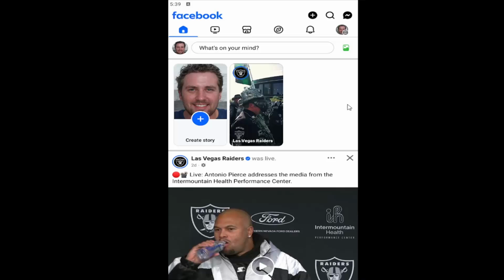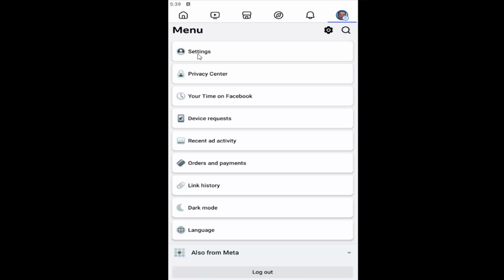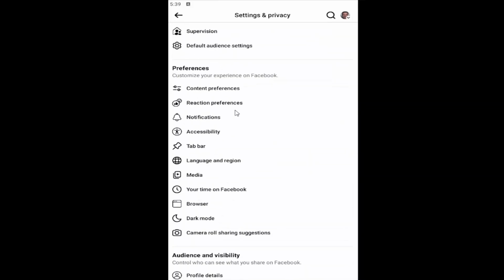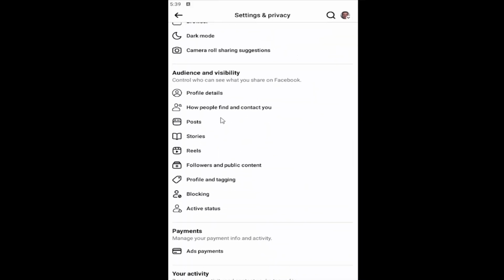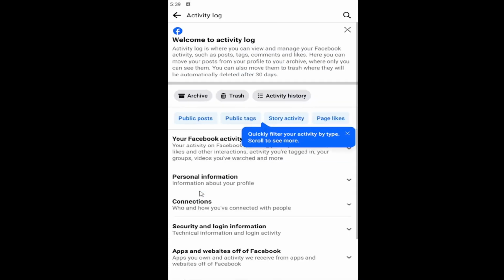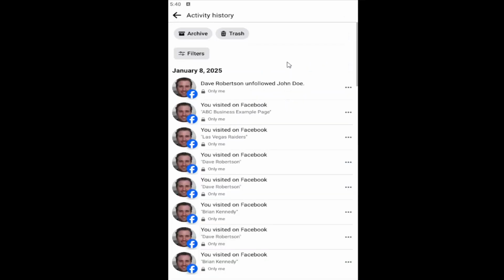How To Find Activity Log On Facebook (iPhone/Android)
This guide explains how to find the Activity Log on Facebook for both iPhone and Android devices, making it easier to track your account actions. The Activity Log is a valuable tool for reviewing posts, interactions, and updates tied to your profile. By accessing this feature, you can efficiently manage your activity and ensure your account settings align with your preferences. This tutorial highlights the convenience and importance of understanding your account’s history through the Activity Log.